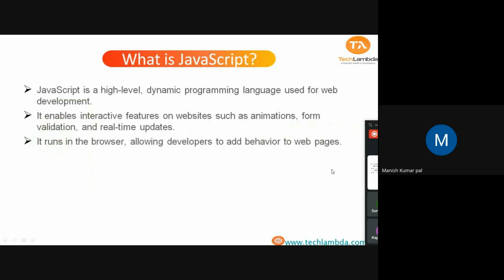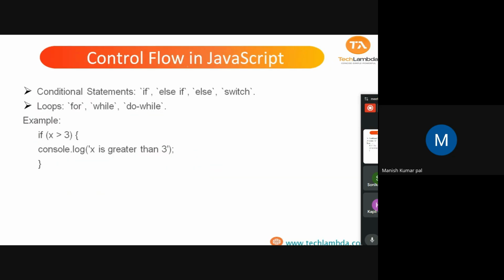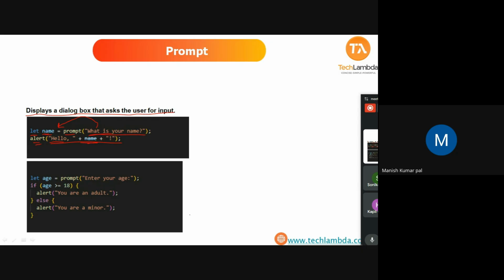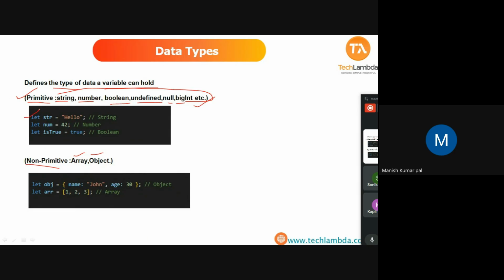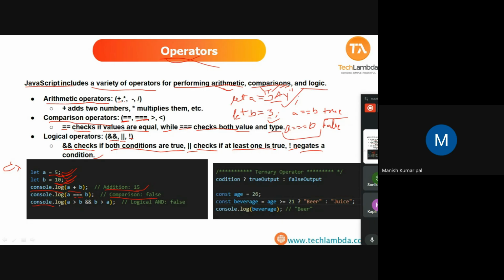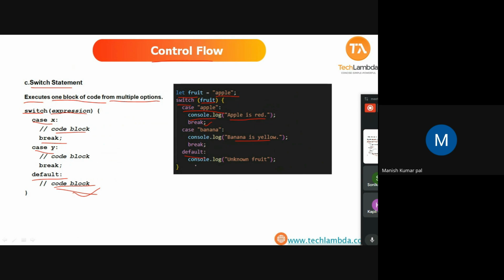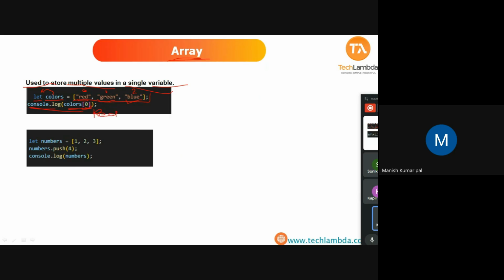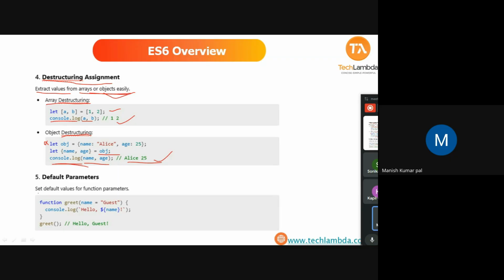🎥 JavaScript Basics Full Demo Class – Data Types, Variables, Objects, ES6 & More! 🚀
🔥 Watch this Full Demo Class on JavaScript Basics! 🔥

In this session, we cover everything you need to get started with JavaScript, from foundational concepts to modern ES6 features. Whether you're a beginner or looking for a refresher, this video will give you a strong grasp of JavaScript fundamentals.

What You’ll Learn in This Class:
✅ Introduction to JavaScript – Understanding its importance in web development
✅ Data Types – Primitive & Non-Primitive (Strings, Numbers, Booleans, Objects, Arrays, etc.)
✅ Variables & Constants – var, let, const and their scopes
✅ Operators & Expressions – Arithmetic, Logical, and Comparison Operators
✅ Functions in JavaScript – Traditional vs. Arrow Functions
✅ Objects & Arrays – How to create and manipulate them
✅ ES6 Features – Template literals, spread/rest operators, destructuring, and more
✅ Loops & Conditional Statements – if-else, for, while, switch-case

✔️ Beginners looking to start with JavaScript
✔️ Web developers refreshing core JavaScript concepts
✔️ Anyone preparing for JavaScript interviews or projects

🎯 This video is part of our initiative to provide quality coding education for free!

💬 Have any questions? Drop them in the comments, and we’ll answer them!